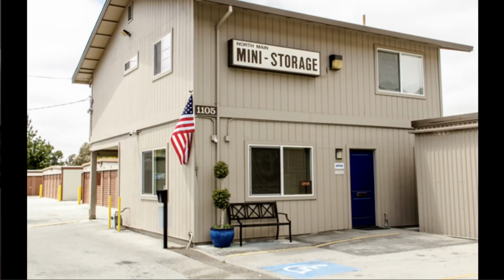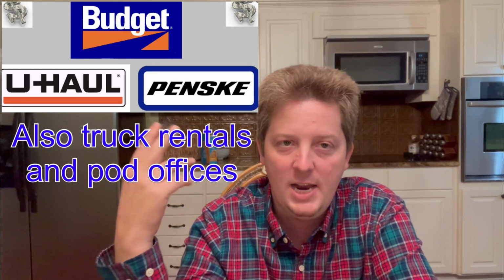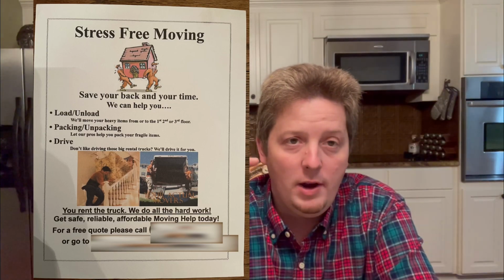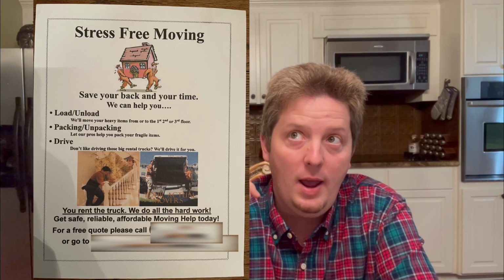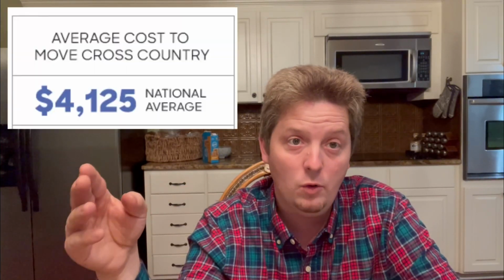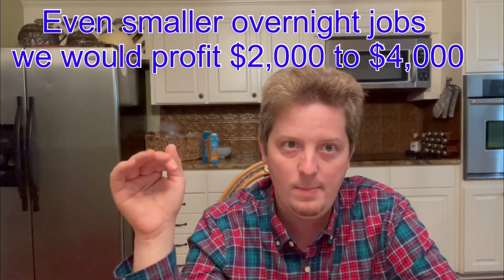Best Side Hustle 2023 Moving Labor Step by Step Guide for Teenagers or College Students Quick Money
In this video I’m going to go over how to get started in the moving business. You do not need a moving truck to get started you can get started in this business for very little money. In fact I would say this video can show you how to start a moving company with no money start a moving company in these easy steps. One of the best ways to get started is using moving help.com or movinghelper.com. It’s owned by U-Haul and it’s easy to get started with them some of the places I like to put out flyers this Penske budget truck U-Haul storage facilities and apartments. Especially if they have offices. This is a great side hustle for college kids and teenagers. It would also be a good side business for someone look to just work some good paying jobs over the weekend.